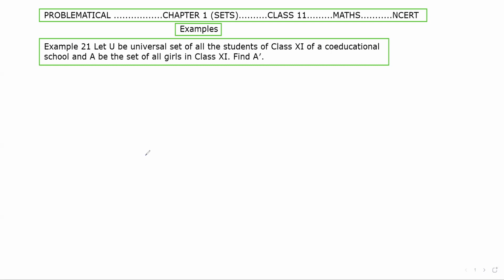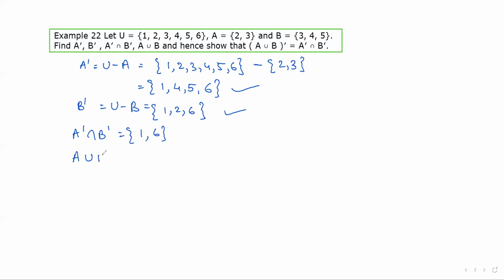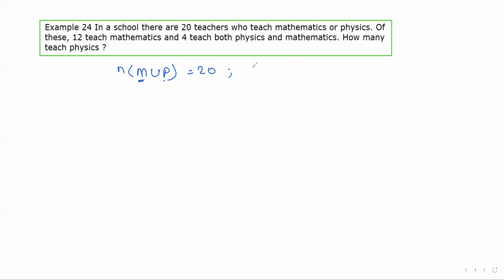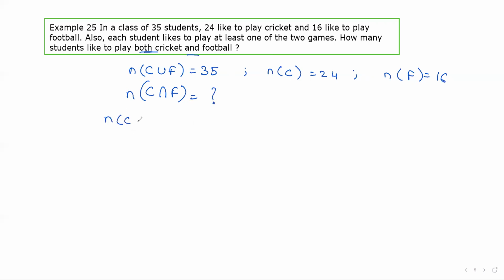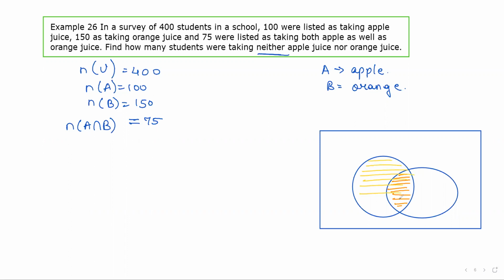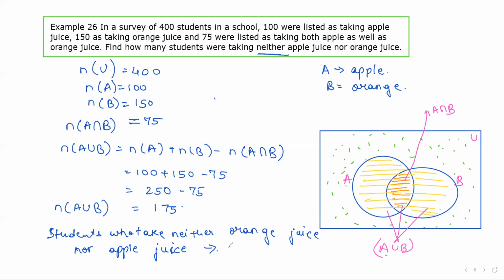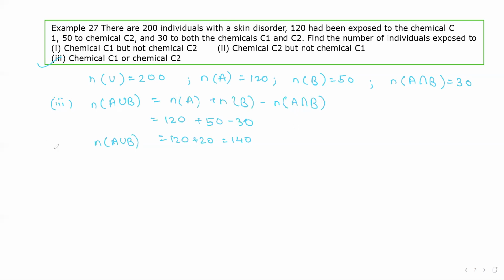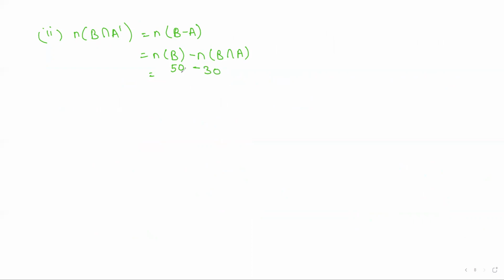SETS | SOLVED EXAMPLES | PART 2 | Class 11_Maths | (chapter 1) PROBLEMS |COMPLETE | NCERT | CBSE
THESE ARE SOLVED EXAMPLES(PART 2) of SETS CHAPTER 1 of class 11 maths NCERT. QUESTIONS AND ANSWERS

Watch other videos on sets here👇
INTRODUCTION

Educator : Yamini
find me here 👇